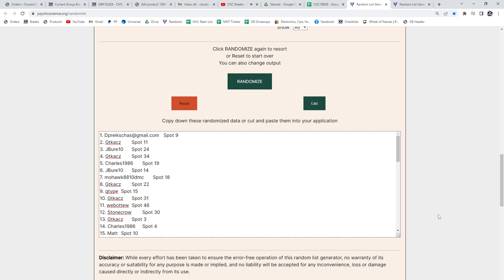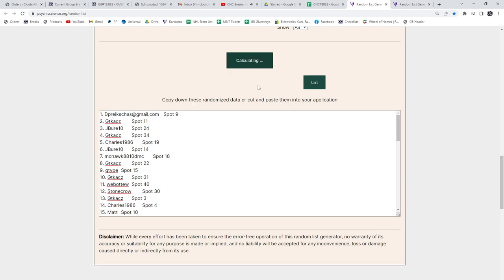Alex Ovechkin Rookie Chancer Hockey Break - C&C GB #18,828